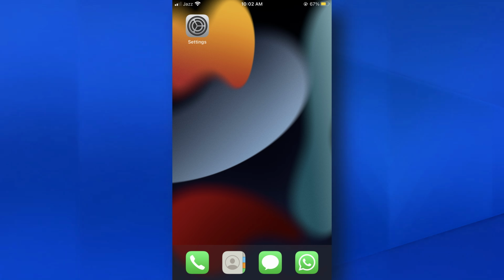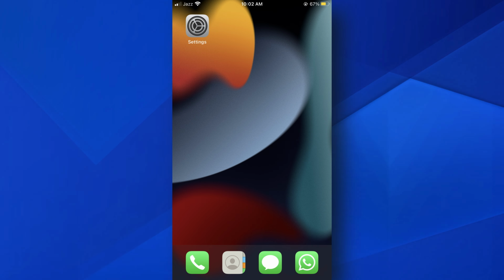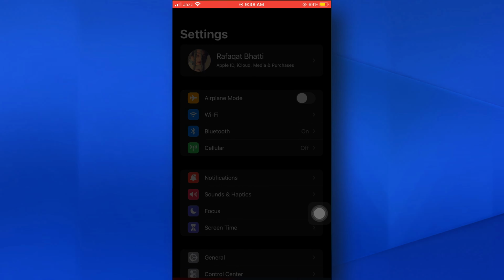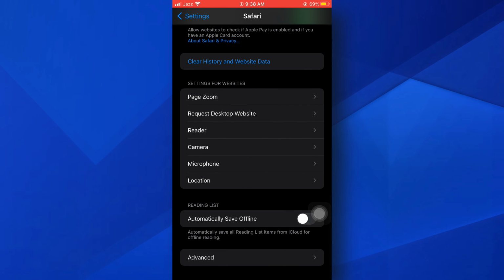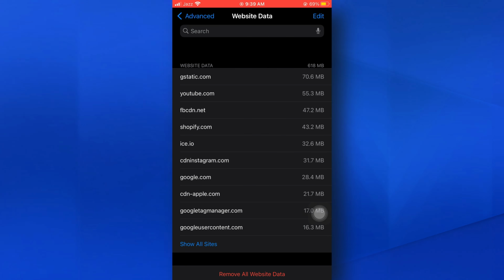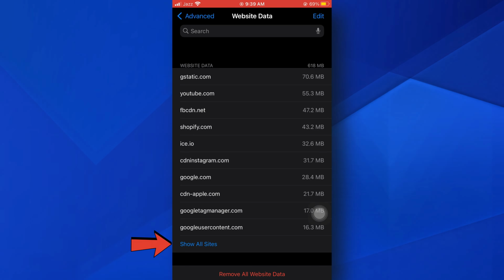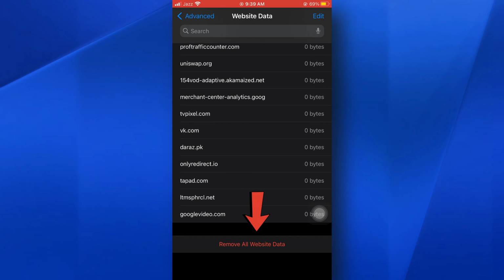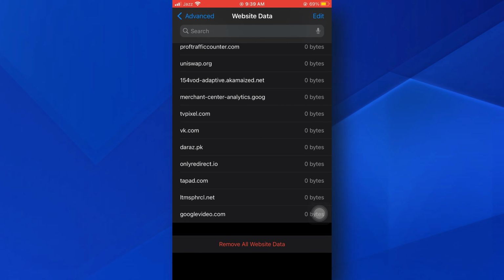How to Recover Deleted Safari History on iPhone – Quick & Easy Methods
Have you accidentally deleted your Safari browsing history on your iPhone and need to recover it? In this video, we’ll walk you through simple and effective methods to check and restore deleted Safari history on your iPhone.

🔹 Topics Covered:
✔️ Checking Safari history through iCloud backup
✔️ Recovering deleted history using device settings
✔️ Exploring third-party recovery tools
✔️ Tips to prevent accidental data loss

Whether you need to retrieve important website visits or restore lost browsing history, this step-by-step guide will help you. Watch now to learn the best recovery techniques!